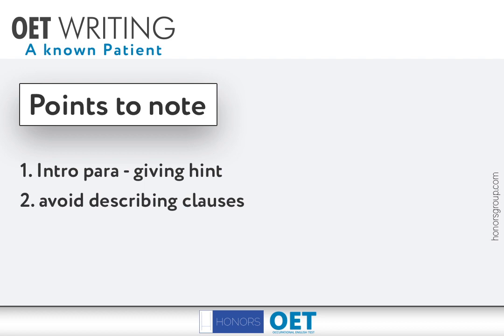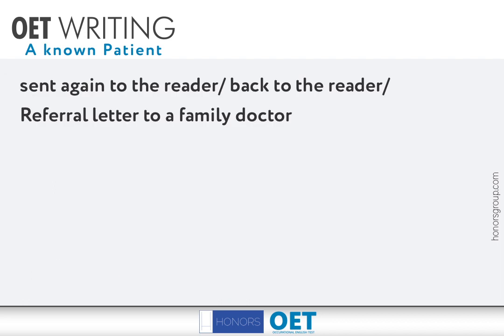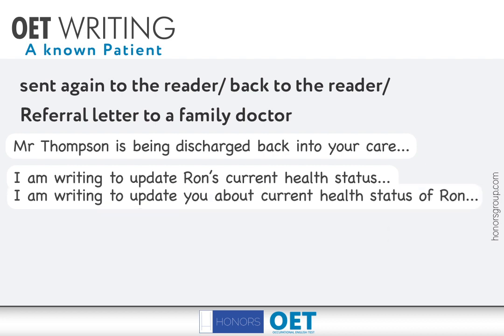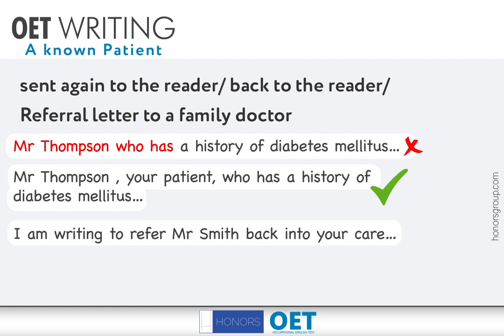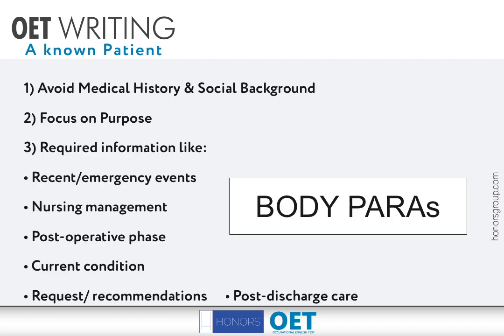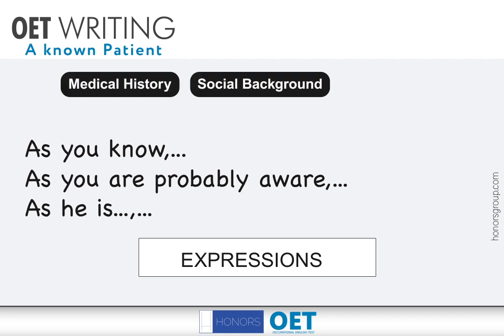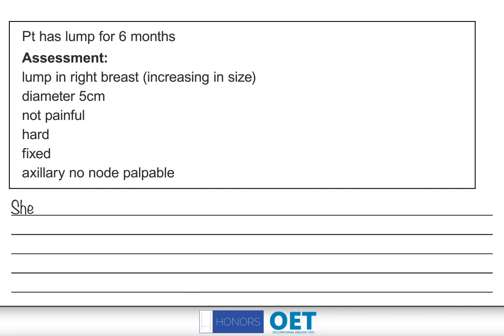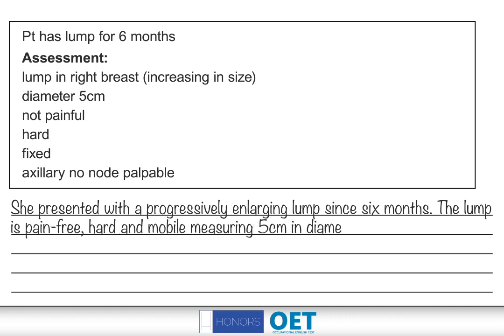[𝗘𝗡𝗚𝗟𝗜𝗦𝗛] OET Writing | Known Patient | Serious Mistakes + BONUS Practice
Important points to remember if letter is : to patient's local doctor, to parent, back to nursing home, etc

OET with Honors

Intro: 0:00
Points to note: 0:06
Good examples: 1:31
Serious Mistakes: 2:05
Be careful: 2:42
Body Paragraphs: 3:14
Useful Expressions: 3:42
Parent/Carer: 4:00
Practice: 4:30
End: 7:16